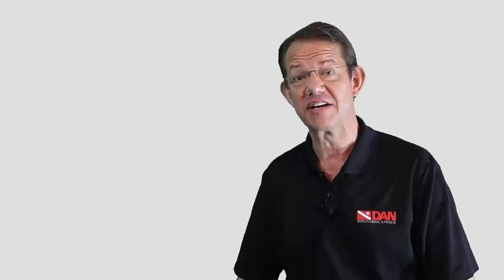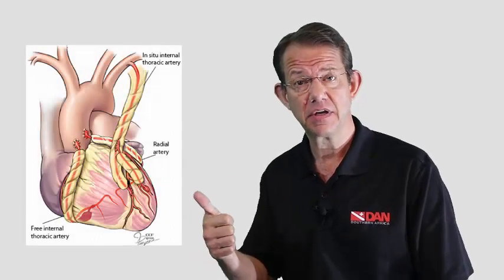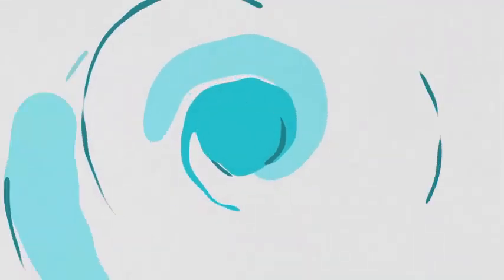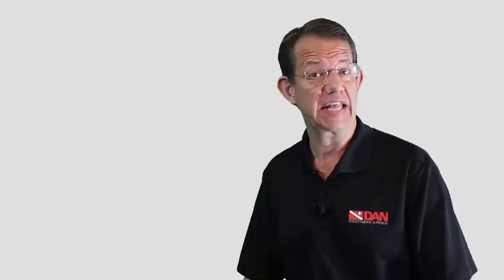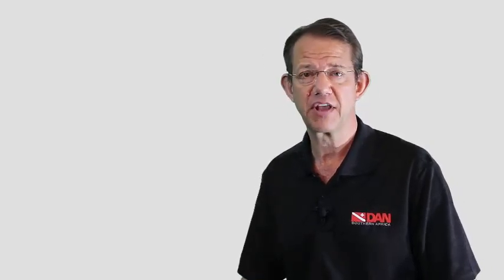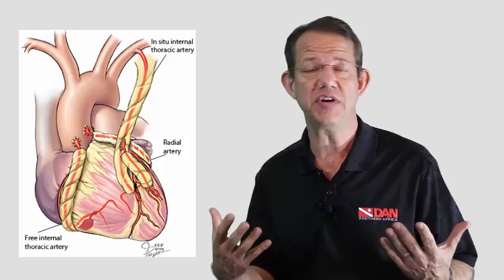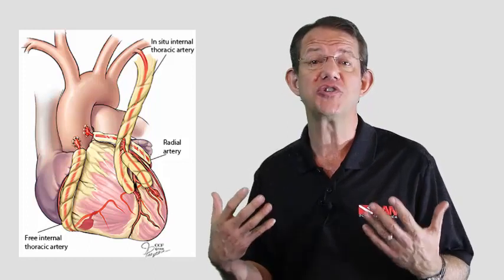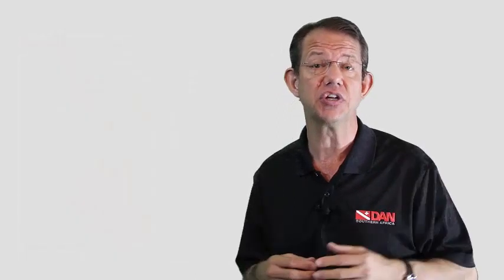Heart attacks and pace makers! Can I still dive?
Dr Frans Cronje talks about heart attacks and pacemakers. What now can I still dive?